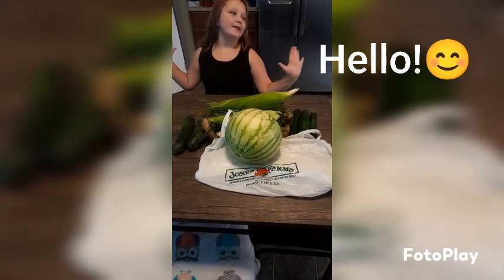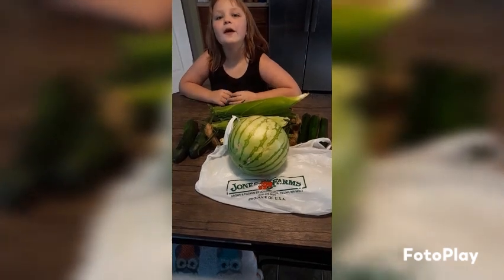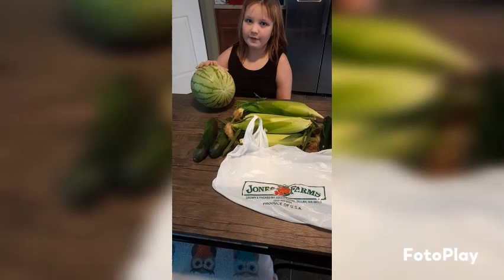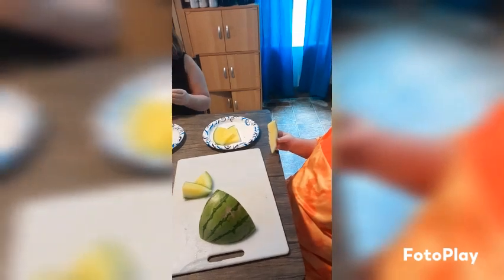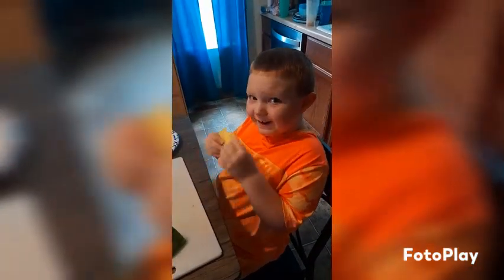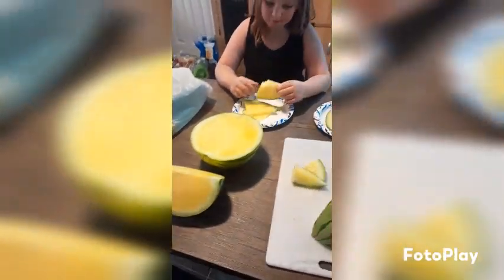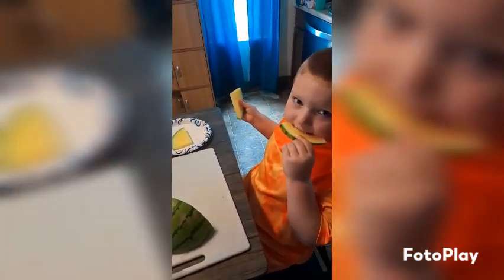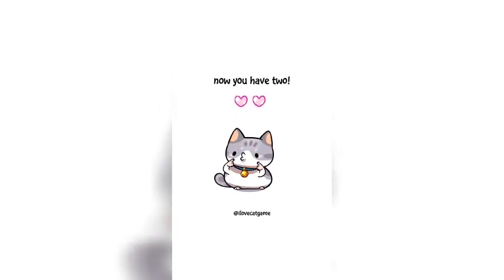Small Jones Farms haul.